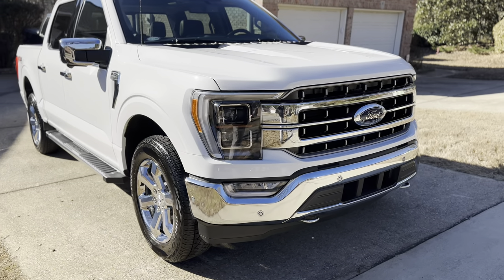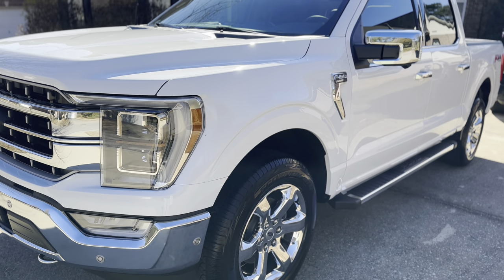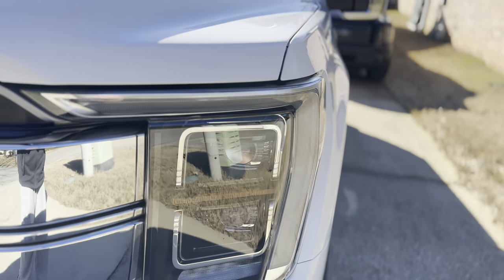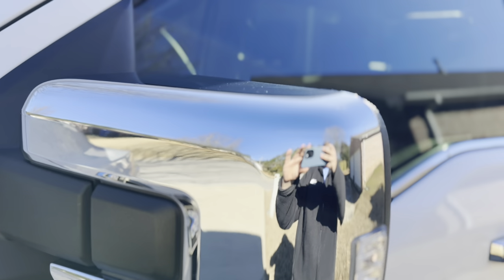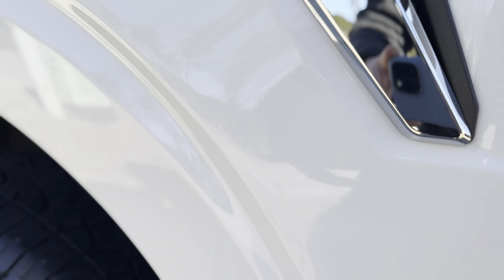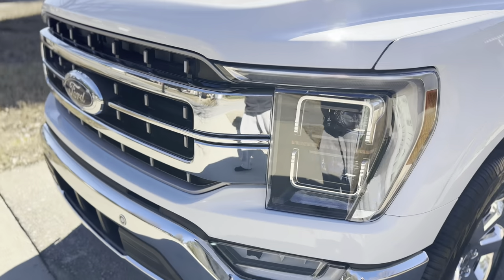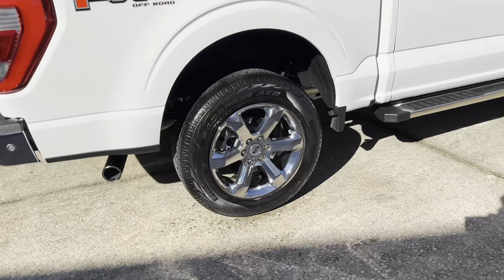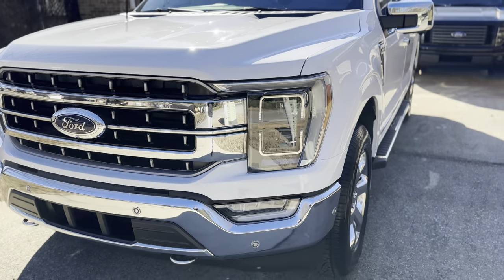XPEL Ultimate Plus PPF install on my 2022 Ford F150 Lariat FX4 4K - Insane Paint Detailing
Re-uploaded in 4K

Just got my truck back from Insane Paint Detailing in Pelham, Alabama who did an XPEL Ultimate Plus PPF wrap. I went with their “Signature package” which includes bumper, headlights, mirrors, full hood, and I had them add in the front fenders as well. They did a great job and it’s nearly invisible to see any seams or edges. Highly recommend this detail boutique shop if you’re in the greater Birmingham area!